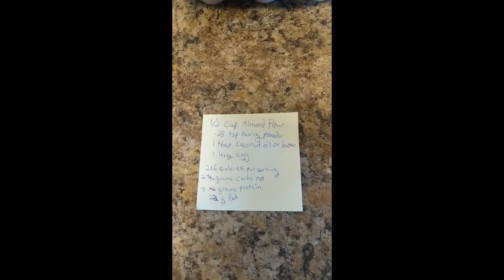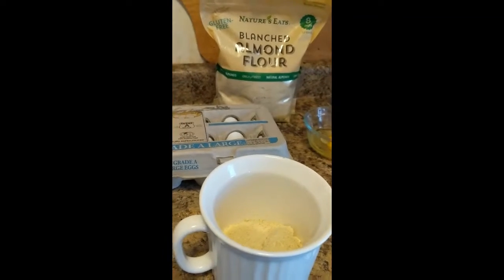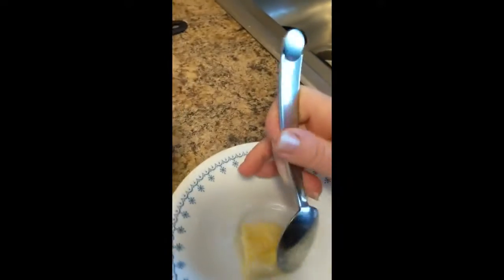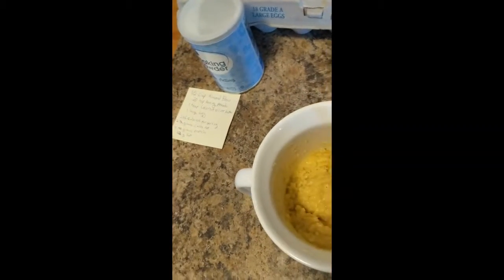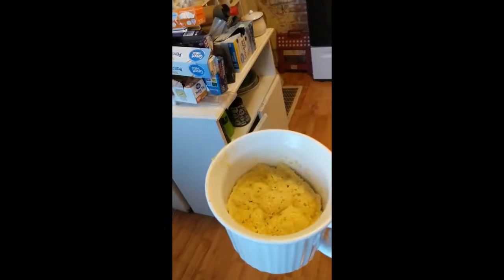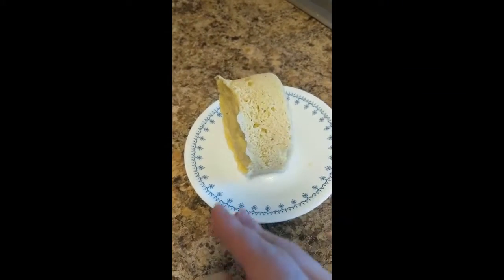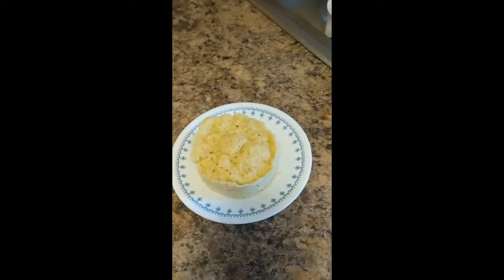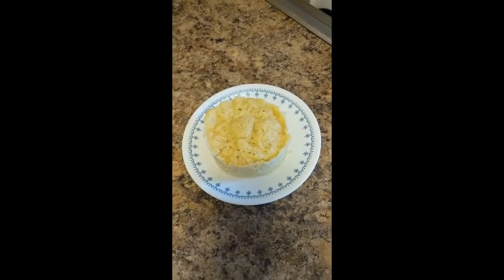90 Second Bread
In this video I show you how to make 90 second bread. This is an easy keto recipe.
1/2 cup almond flour
1 egg
1/4 teaspoon baking powder
1 Tablespoon butter or coconut oil
Mix all ingredients in microwave safe container and microwave on high for 90 seconds. Makes 2 servings.